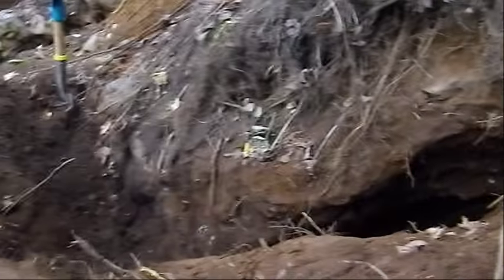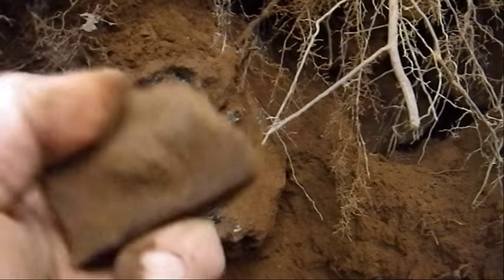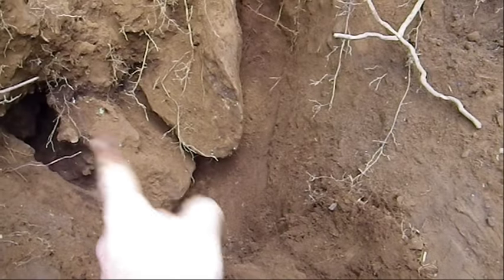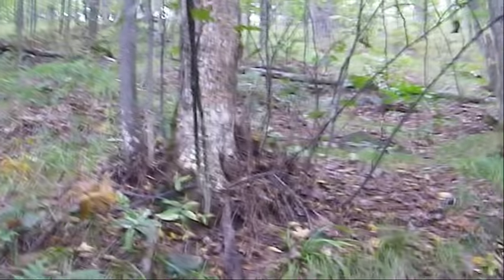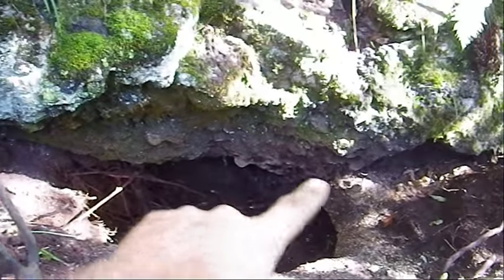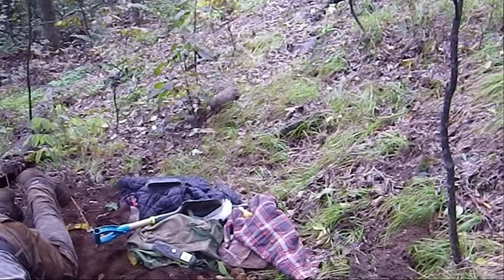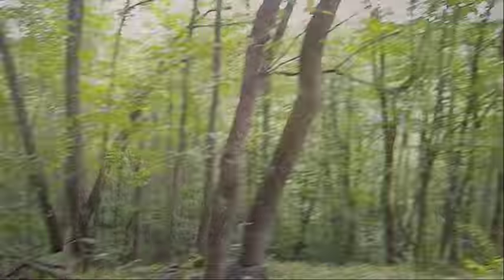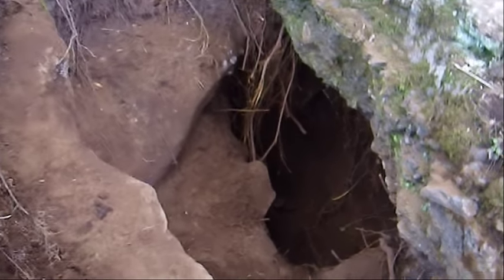Finding Buried Treasure at the Gibson Road Occurence, Tory Hill, Ontario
In this video we are finding buried treasure at the Gibson Road Occurrence in Tory Hill, Ontario. Most especially it is titanite and apatite in the corroded calcite seams for which the area is so famous.